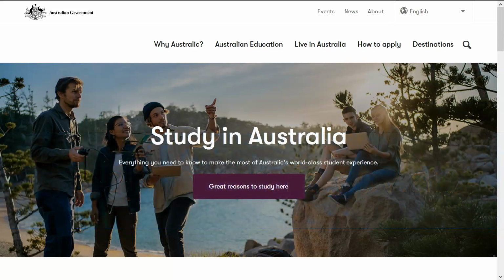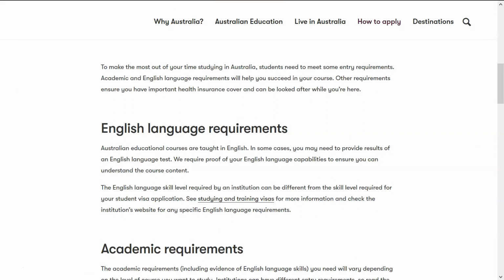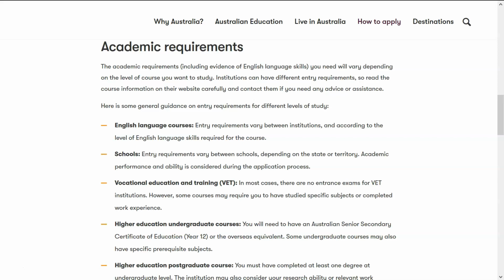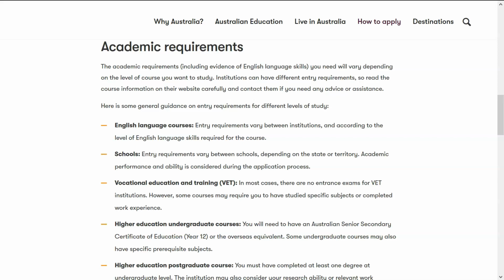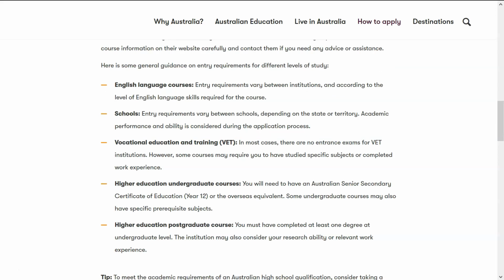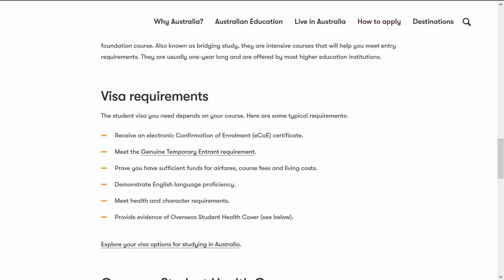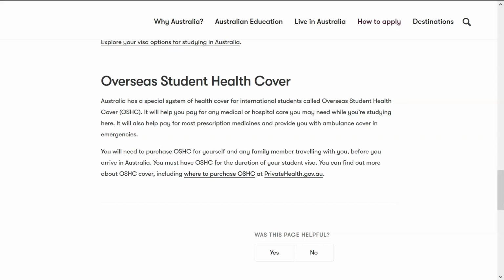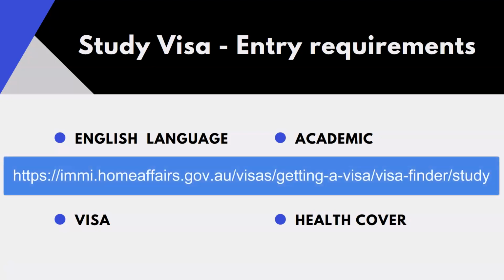A Step-By-Step Guide To Learn About Australian Study Requirements For International Students In 2020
Here are the entry requirements to study in Australia
(1) English language requirements
(2) Academic requirements
(3) Visa requirements (see link to video below)
(4) Overseas Student Health Cover
Learn about what the process is study in Australia
Learn about Australian study requirements
Learn about International student requirements
Learn about the Australia student visa funds requirement
Learn how to study in Australia
Explore visa options for studying in Australia at the government website